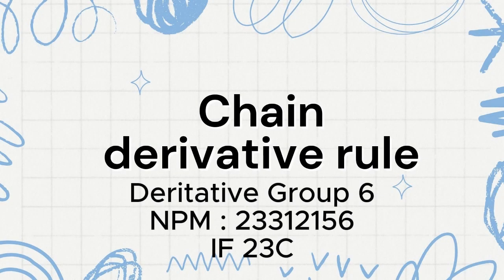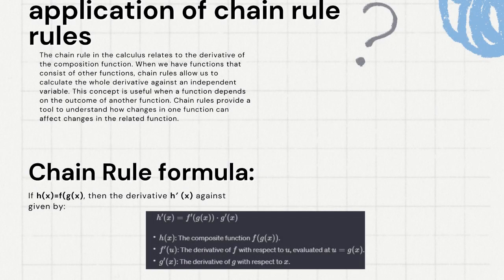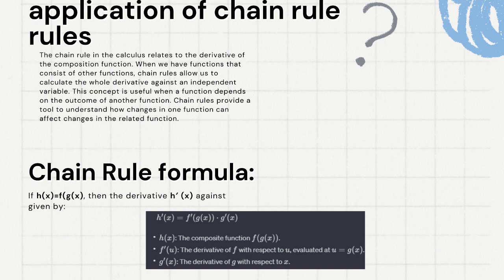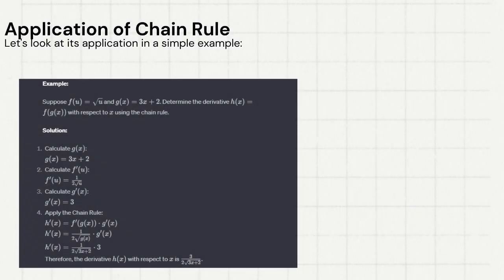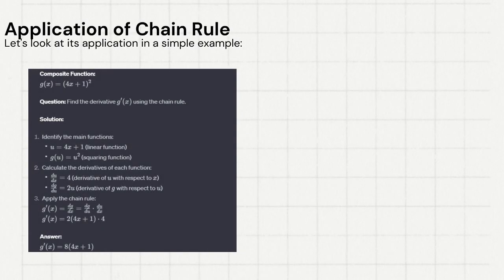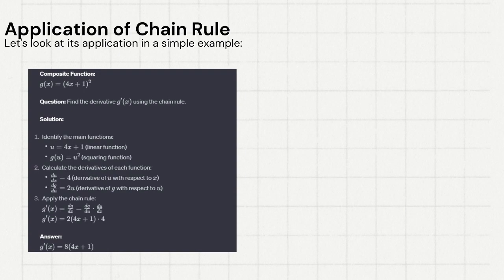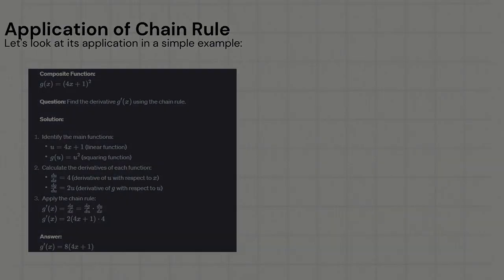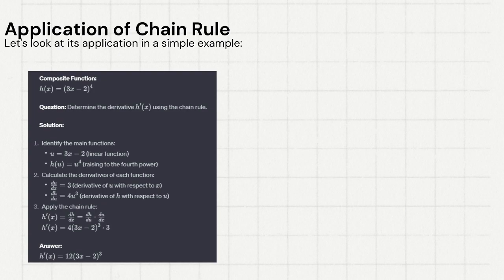Application of chain rule - IF 23C - Group 6 (Derivative)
Nama : Alfi Azaria Roja
NPM: 23312156